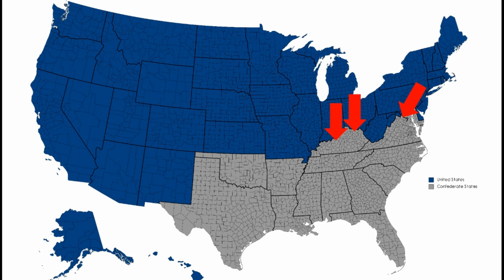Alternate History Class S1 E10: The Great War (US v. CS Frontline and the European Conflict)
Originally published December 10, 2022. Welcome to the Alternate History Class! This week we'll look at the Great War and how it played out as the Central Powers and the Entente face off.